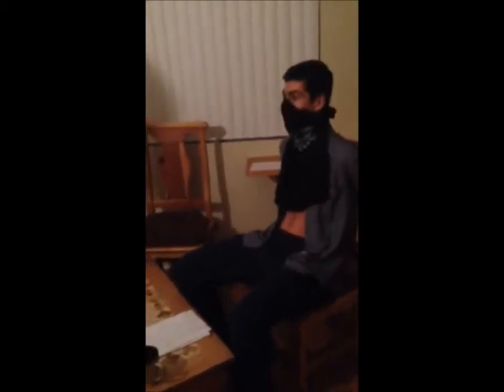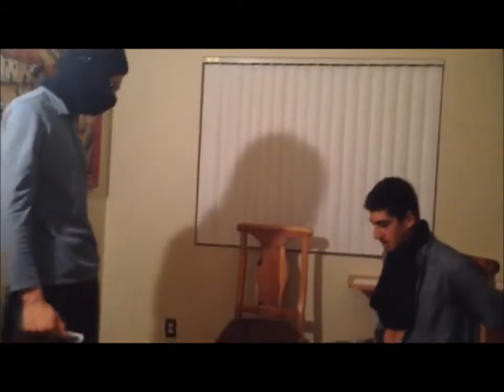Family Freud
Psychology P.2